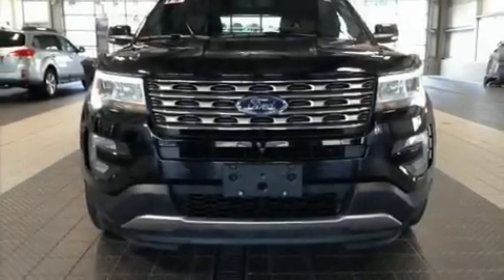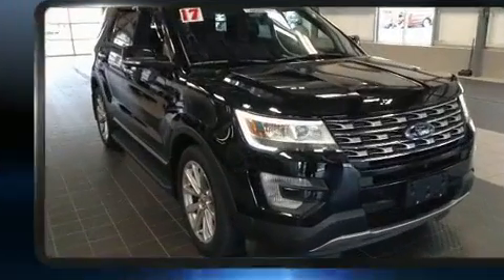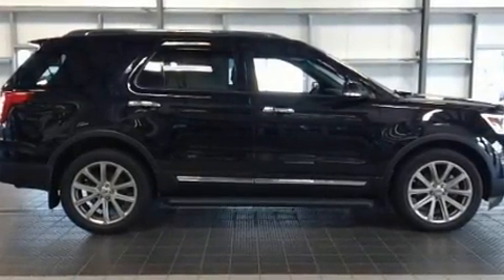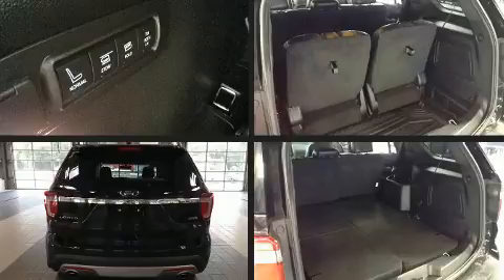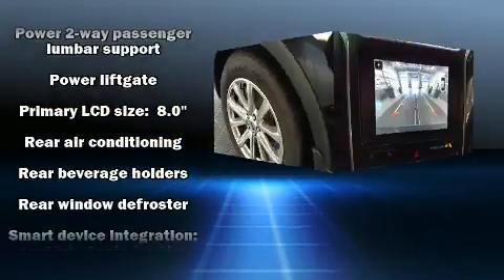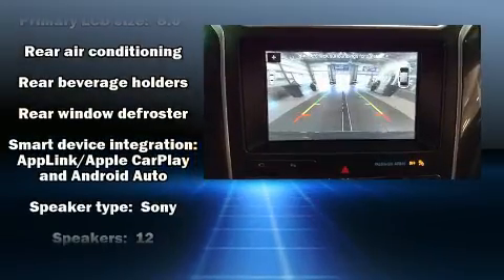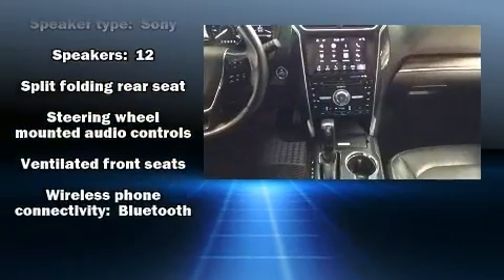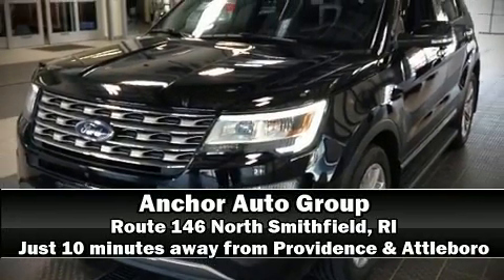2017 Ford Explorer in North Smithfield, RI 02896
Anchor Nissan
1041 Eddie Dowling Highway

Climb inside the 2017 Ford Explorer. It features an automatic transmission, 4-wheel drive, and a 3.5 liter 6 cylinder engine. Turbocharger technology provides forced air induction, enhancing performance while preserving fuel economy. Top features include front bucket seats, delay-off headlights, power front seats, tilt steering wheel, turn signal indicator mirrors, a power liftgate, rear wipers, and a split folding rear seat. Features such as automatic climate control and leather upholstery prove that economical transportation does not need to be sparsely equipped. Power adjustable pedals allow the driver to optimize his or her driving position, enhancing visibility, comfort and safety. Rear passengers enjoy the seat heating functionality, keeping them warm during the winter months. Third row seats provide an even greater maximum passenger capacity. State-of-the-art amenities such as memory seats and adjustable pedals yield a more personal driving experience. Passengers are protected by various safety and security features, including: head curtain airbags, front side impact airbags, traction control, a security system, an emergency communication system, and 4 wheel disc brakes with ABS. Brake assist technology provides extra pressure when applying the brakes. It also arrives with a Carfax history report, providing you peace of mind with detailed information. We have the vehicle you've been searching for at a price you can afford. Please don't hesitate to give us a call.